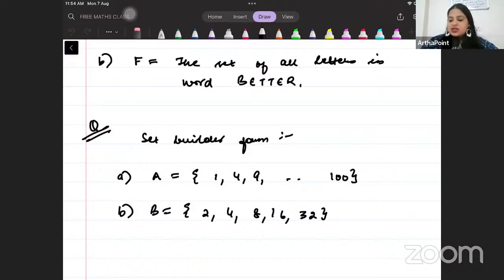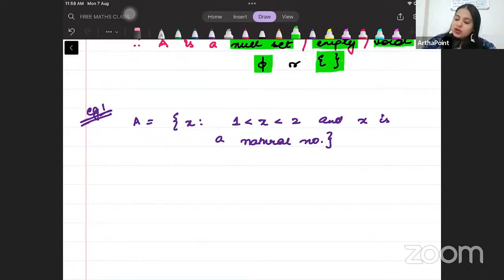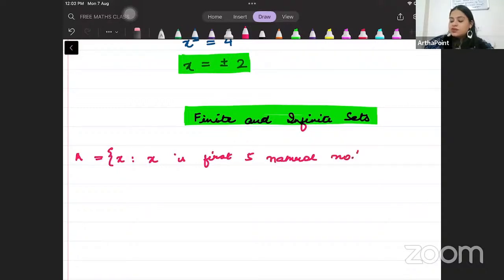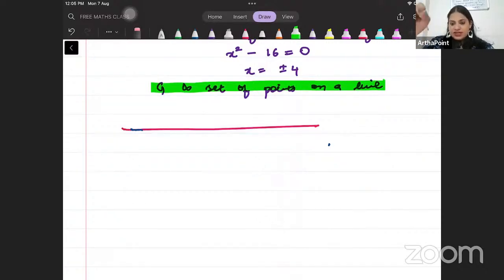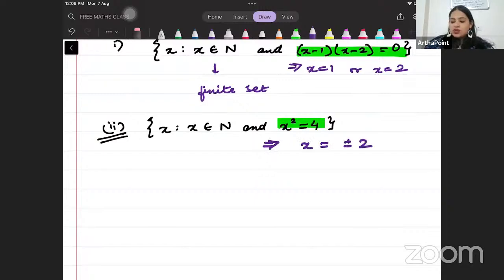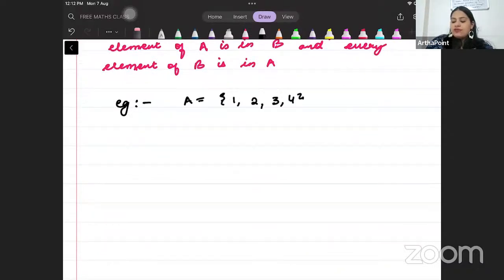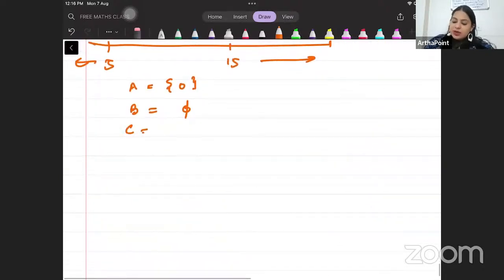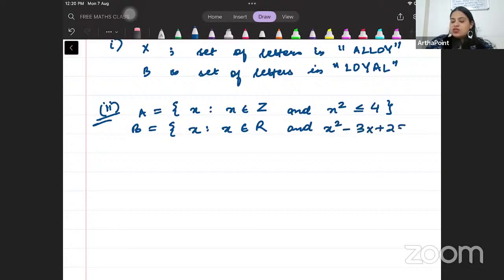SET THEORY LEC 3 | MA ECONOMICS ENTRANCE COACHING | IGIDR BASIC MATH | CUET PG ECONOMICS PREPARATION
@0:56 Empty Sets
@3:14 Examples of Empty Sets
@7:15 Finite and Infinite Sets
@9:45 Examples of Finite and Infinite Sets
@13:29 Questions on Finite and Infinite Sets
@17:40 Equal Sets
@19:46 Examples of Equal Sets